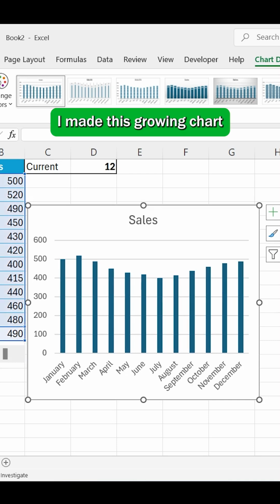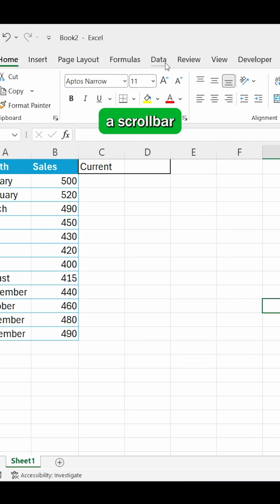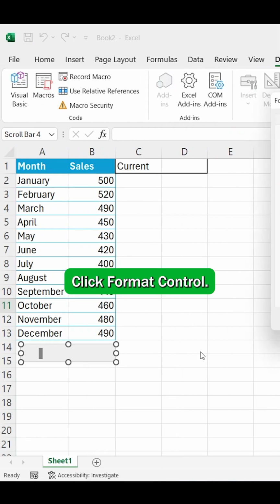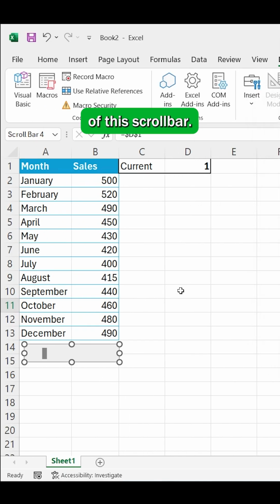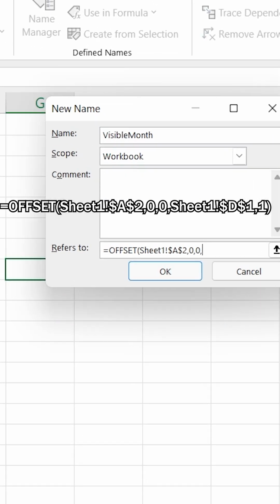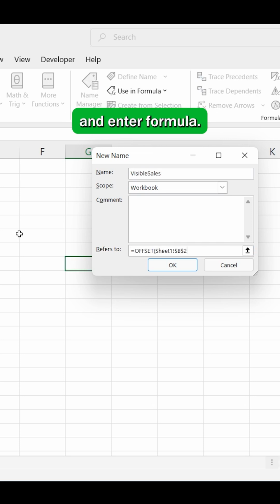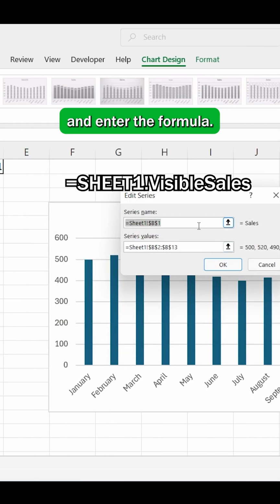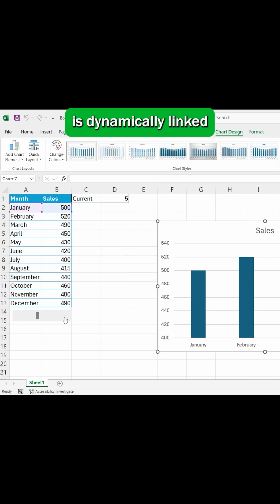Dynamic Excel Chart That Moves When You Scroll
Grow or shrink your chart with a scroll bar. We will be using dynamic ranges to link scroll bar with the chart and then control the number of entries it can show